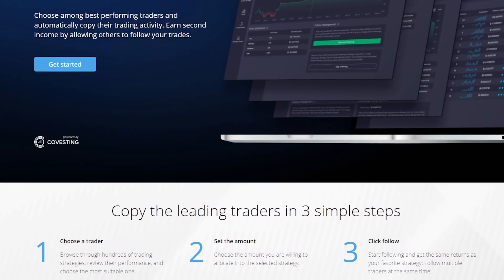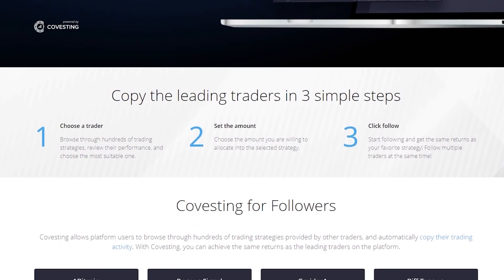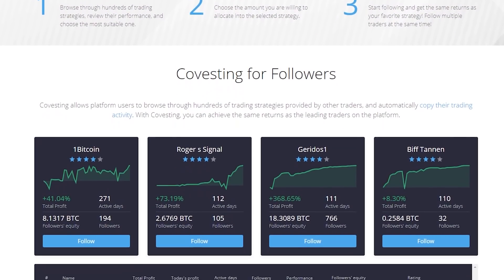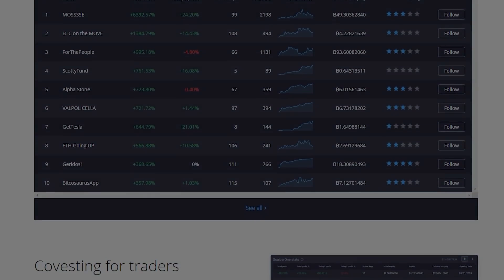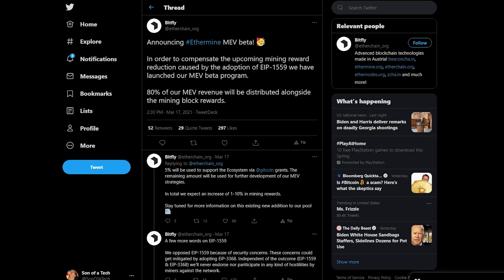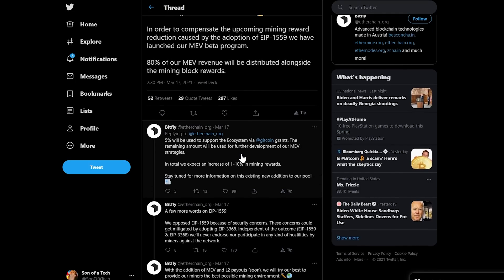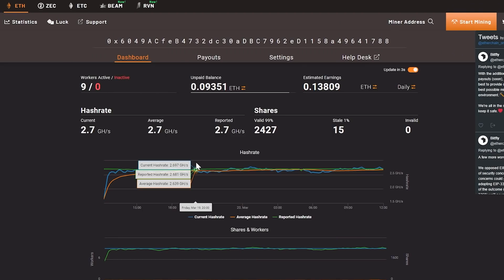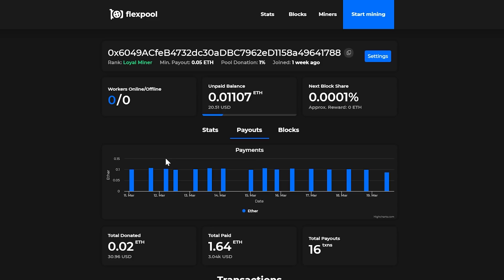Ethermine Adds MEV to Compensate For EIP 1559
Pool